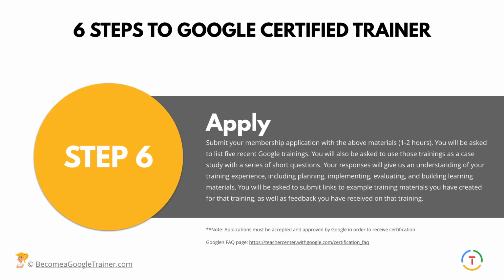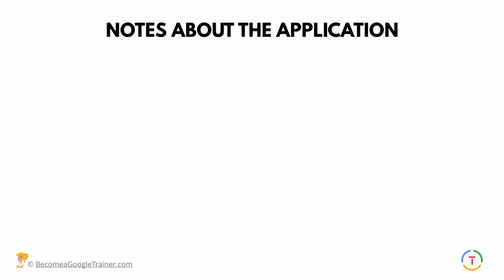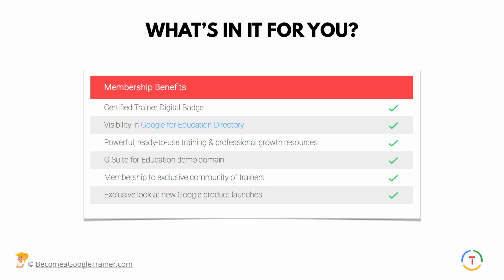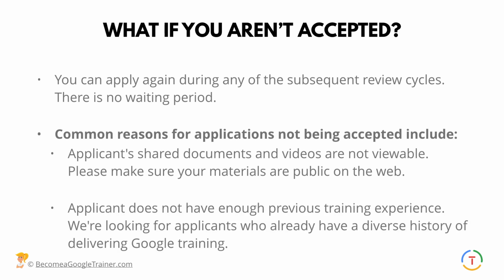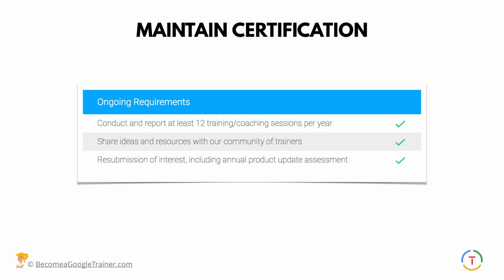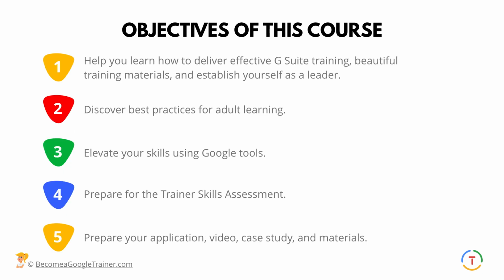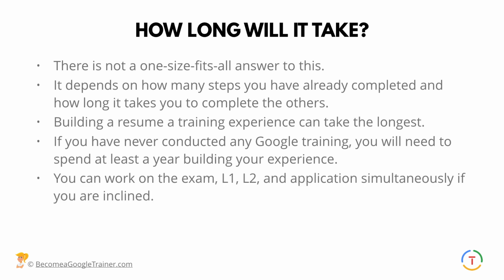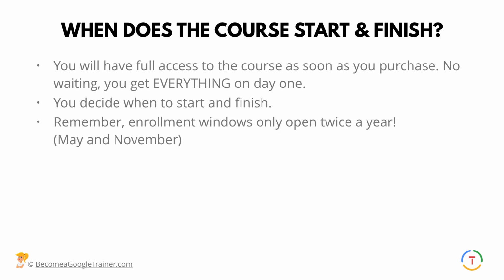How to Become a Google Certified Trainer (6 Steps)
Ready to take your career to the next level?

In this video, I will walk you through the 6 steps to becoming a Google Certified Trainer, give you free resources, tips, and more!

to learn about my self-paced, Google Certified Trainer Academy!